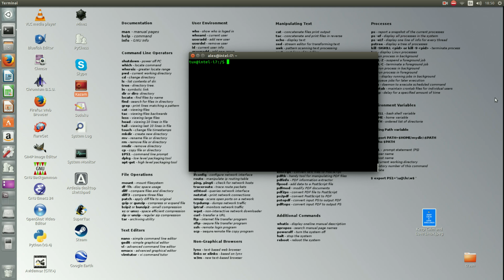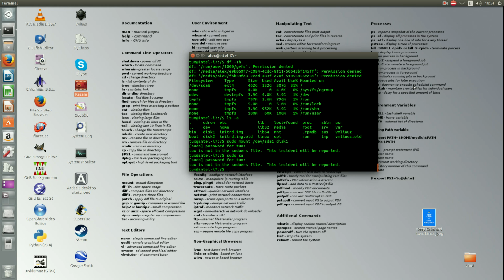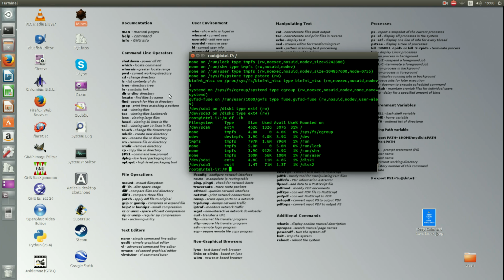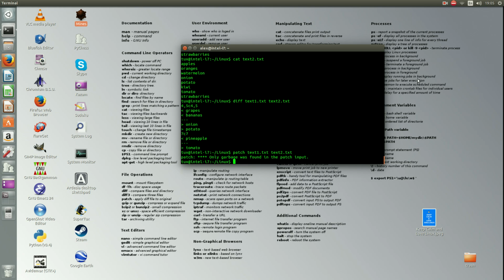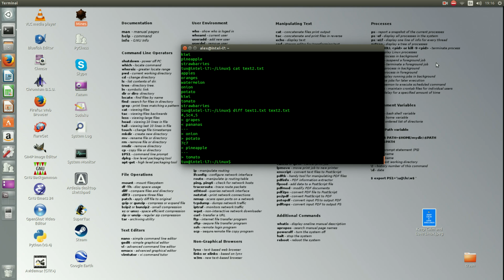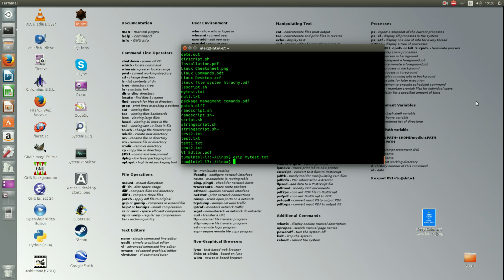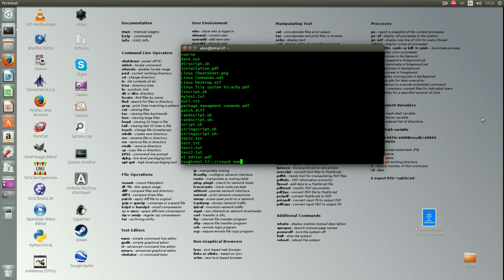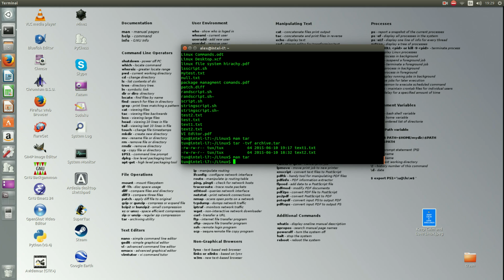Introduction 2 linux lesson 3